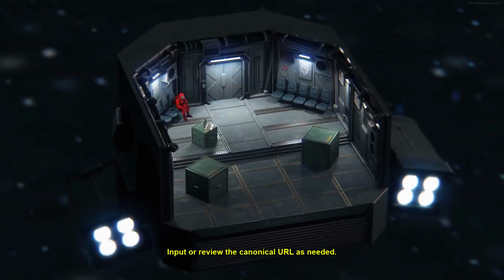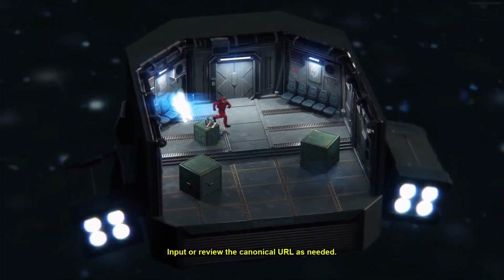How to restore canonical tags using Yoast SEO - Detailed Guide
In this step-by-step tutorial, we’ll show you how to restore canonical tags using the Yoast SEO plugin for WordPress. Canonical tags are crucial for SEO, helping search engines understand the original source of content and prevent duplicate content issues. Whether you're a beginner or an experienced user, this detailed guide will walk you through the process, ensuring your website remains optimized and ranks higher in search results.